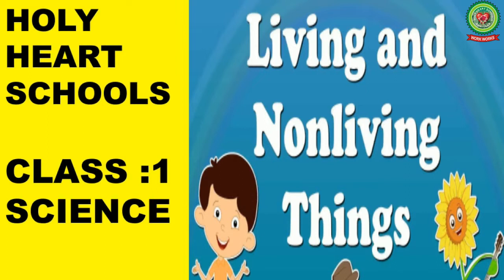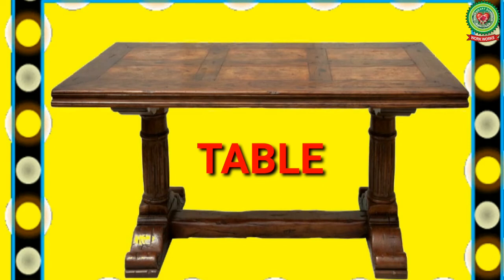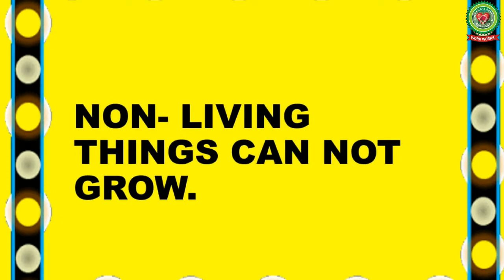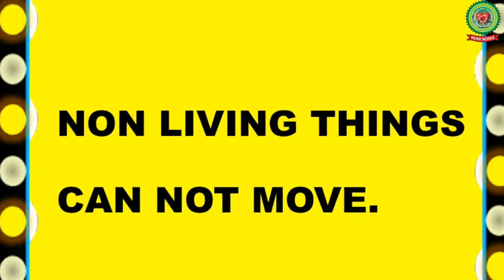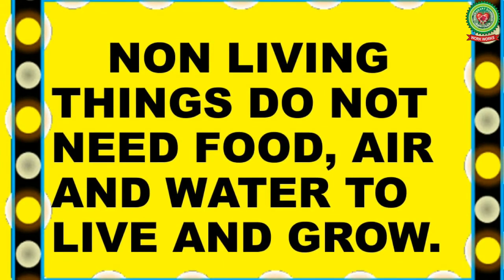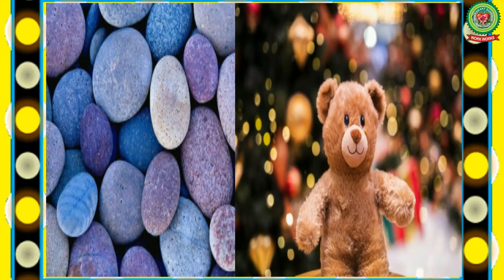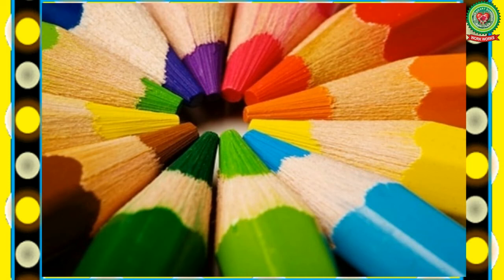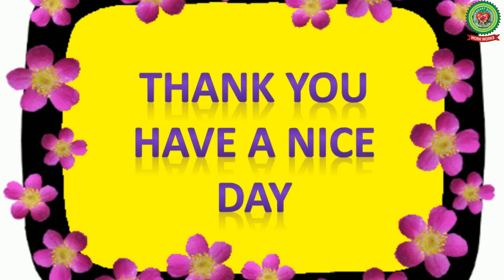Living and non living things (part 2) | Class 1 | Science | Holy Heart Schools | 21 May